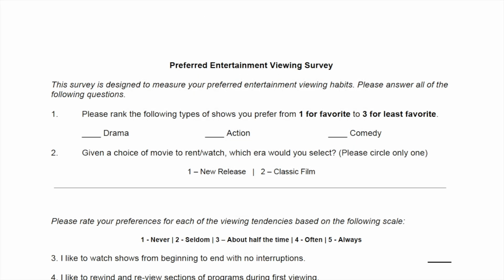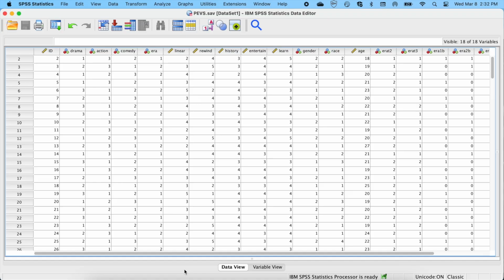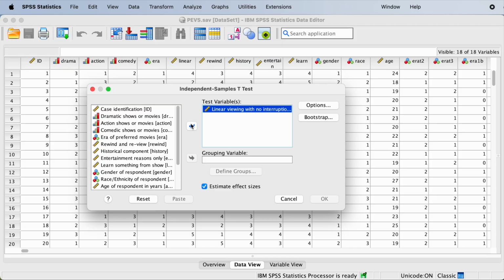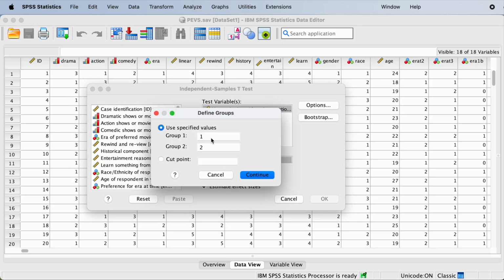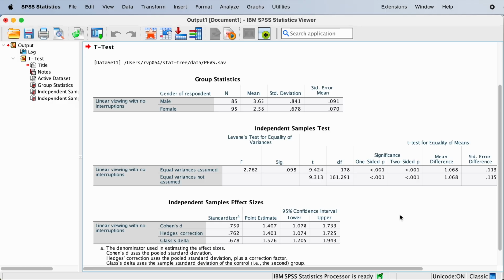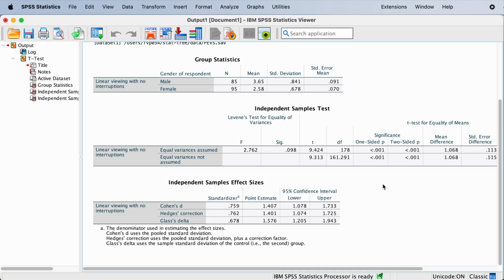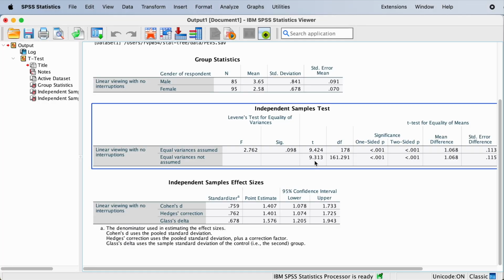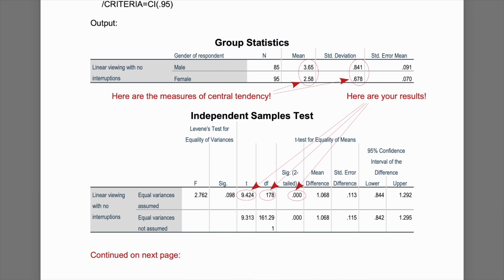Independent Samples t-Test using SPSS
How to conduct an Independent Samples t-Test in SPSS.

Independent Samples t-Tests are utilized for comparison of two groups on a continuous variable. This video demonstrates what type of variables are relevant for the Independent Samples t-Test using a dataset derived from a survey instrument. The survey instrument is presented showing the items measuring the variables for the test. The dataset is shown within the statistical program being used for the test. The procedures for test are demonstrated. The output for the test is described.

Chapters:

0:00 Statistical test name and description
0:19 Variable types and number
0:27 Survey instrument description for variable measurement and sample items
0:45 Dataset open in Statistical software program
0:55 Conducting the statistical test
1:56 Examining the results of the statistical test
2:55 Where to find sample output